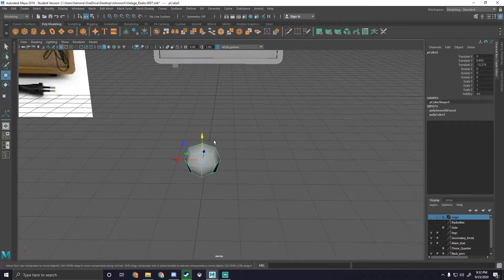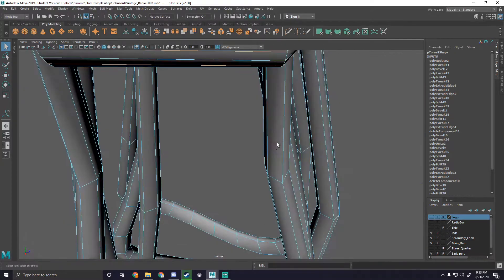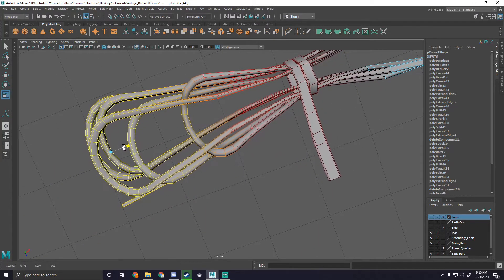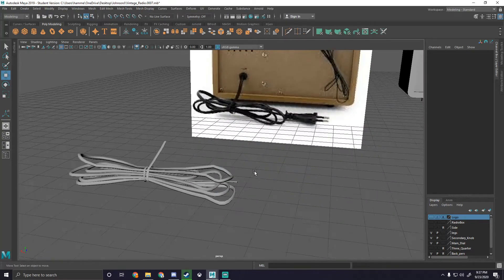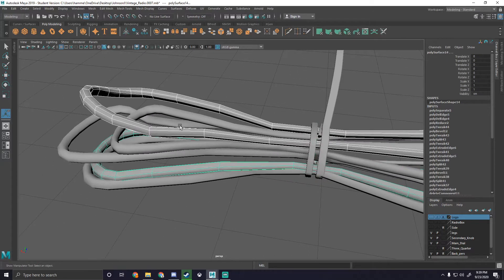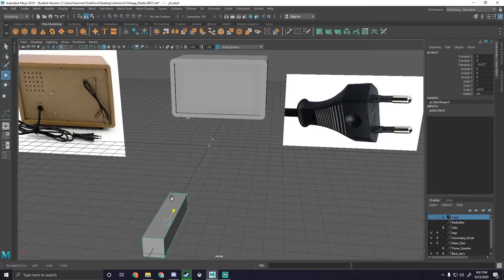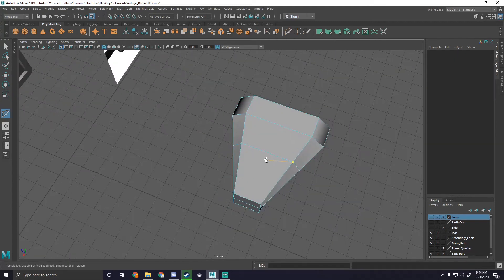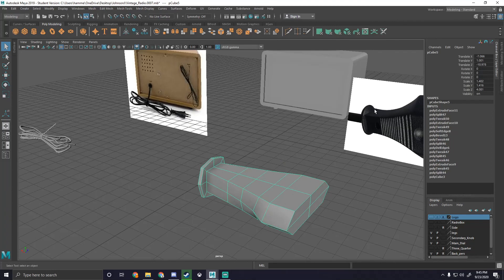Vintage Radio Phase 2 : Vid 7